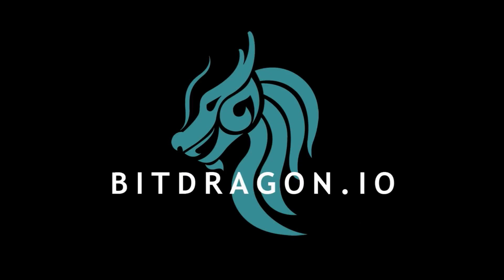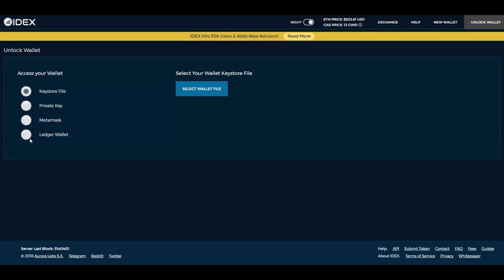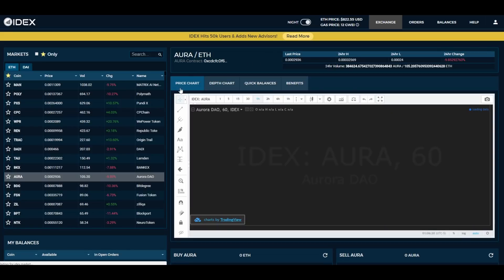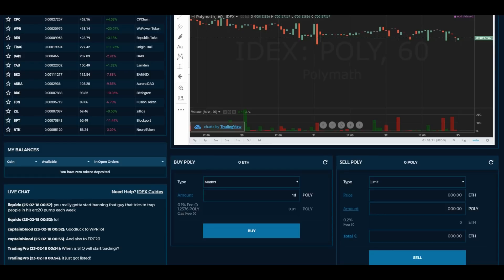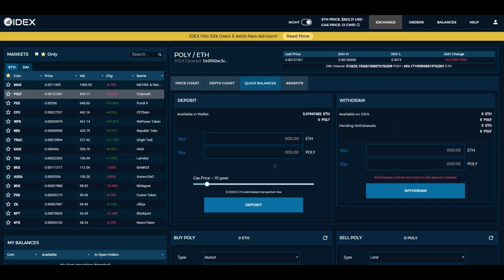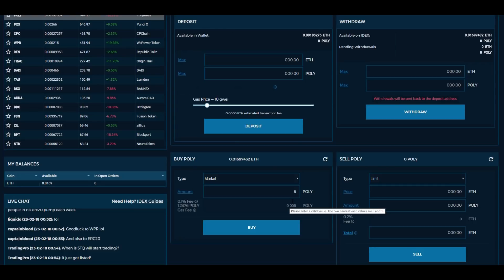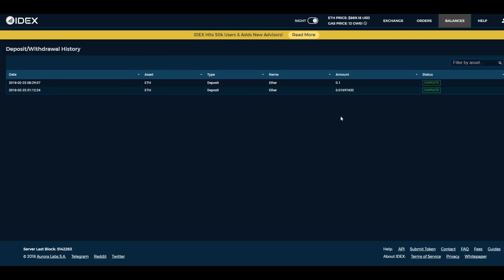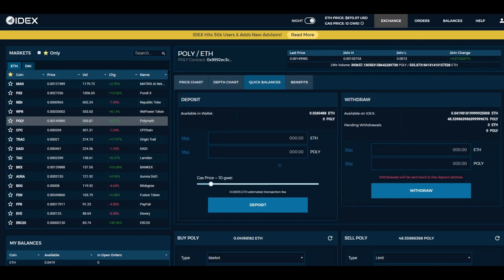BITDRAGON LIVE HOW TO USE IDEX EXCHANGE TO BUY UNDERVALUED COINS TUTORIAL (2018) - EPISODE 23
IDEX Exchange is a competitor to Ether Delta decentralized exchange. Although the model is the same,  the user interface is a little easier to navigate. Many amazing coins come off ICO and go directly to either Ether Delta or now IDEX. We decided to provide a tutorial of how to use IDEX and purchase Polymath with Metamask.

Link to the Metamask video found here.5:49 min mark

For over a year we have been posting insights on our Instagram channel. We reference one of our public Altfolio